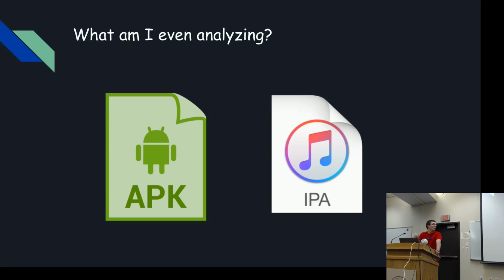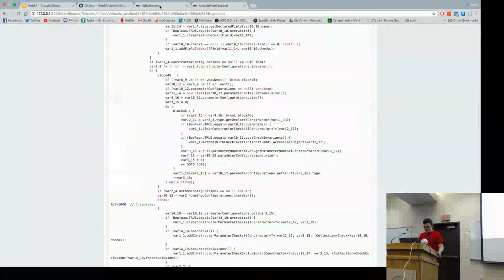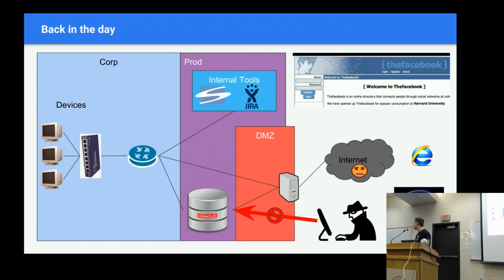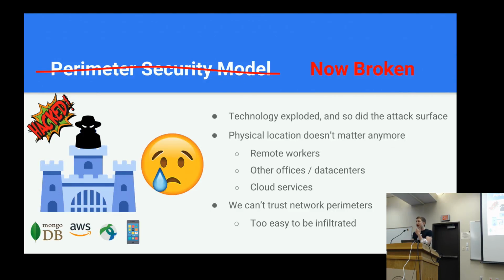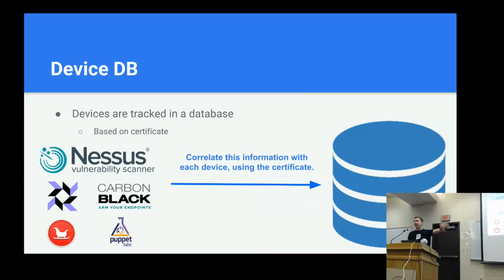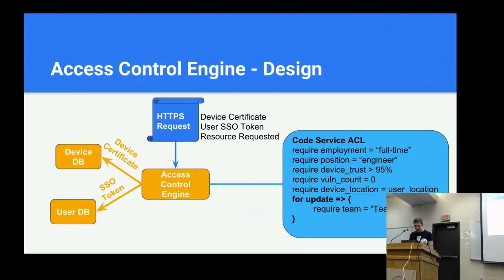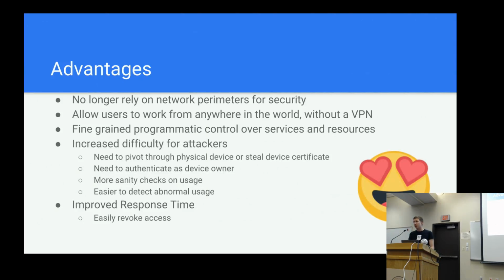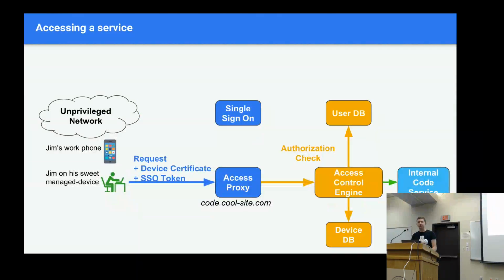RITSEC Week 1 Research Live Stream 2/2